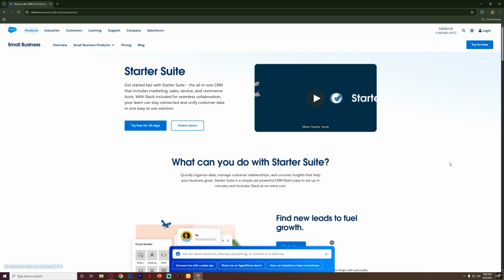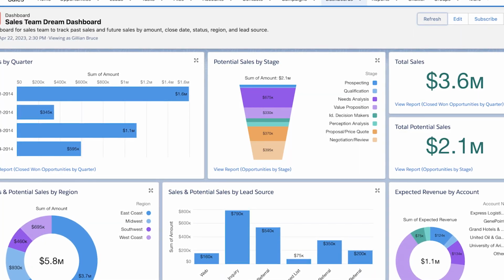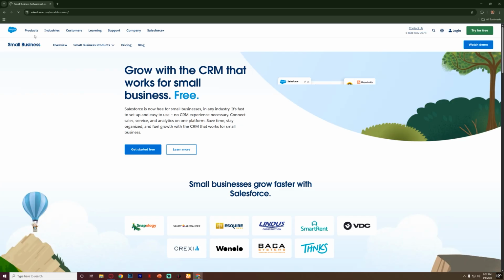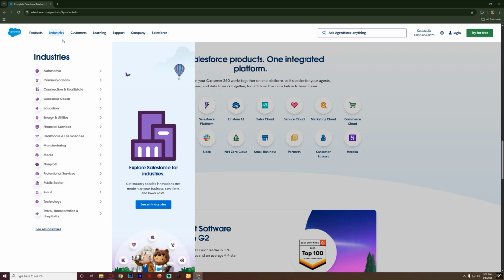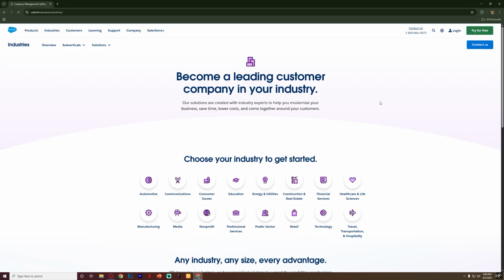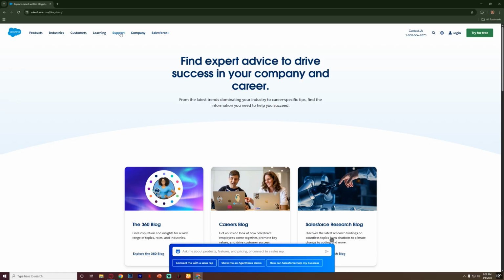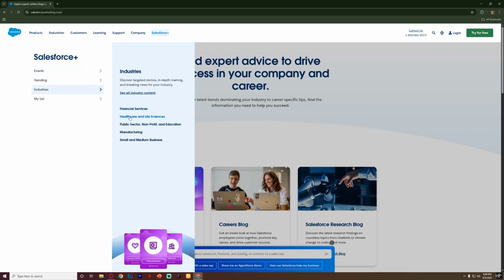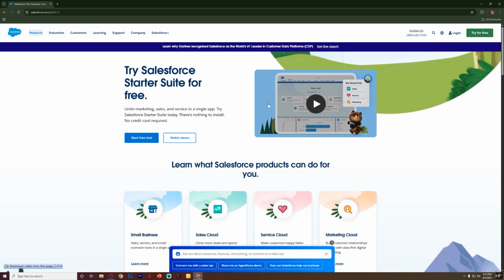Salesforce CRM Demo Walkthrough For Beginners - Step By Step Tutorial 2026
Learn how to use Salesforce CRM with this step-by-step demo tutorial designed for beginners. This video walks you through the core features of Salesforce, including lead management, contact tracking, and sales automation. Understand how to navigate the dashboard, manage customer data, and streamline your workflow. No prior experience needed—just follow along and get started quickly. Watch now to master the basics of Salesforce CRM!